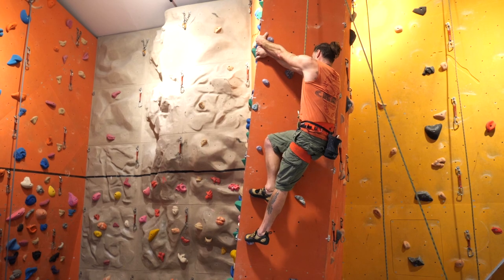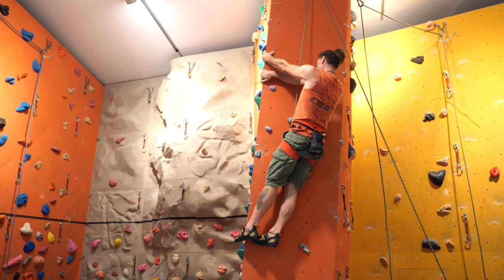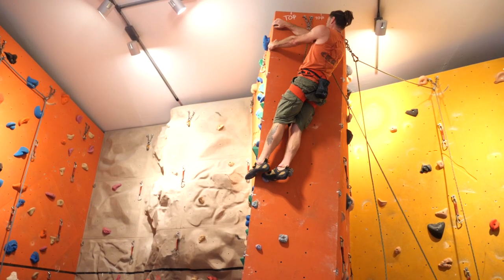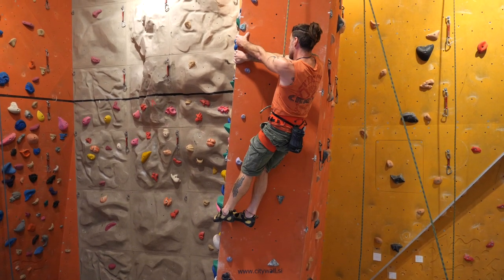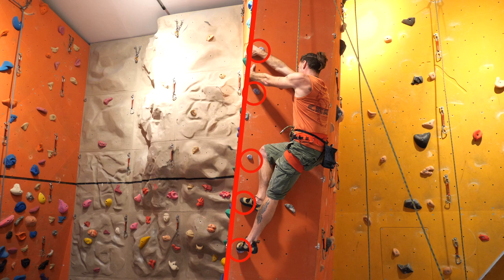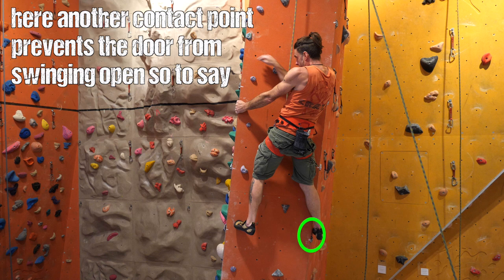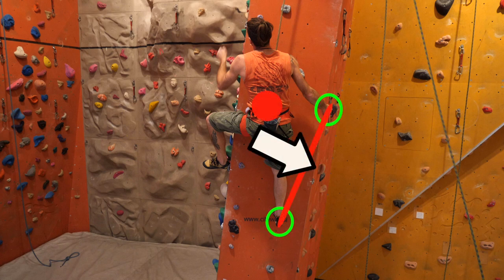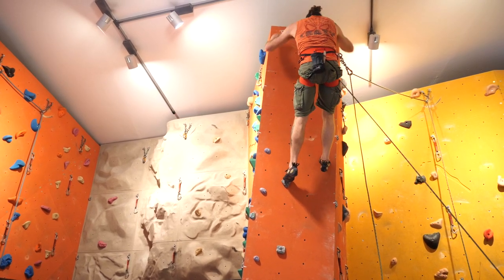Technique Training for Beginners: Barn Door Mechanics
A quick Explanation of the Barn Door and the Mechanics behind it, and some General Thoughts about Technique Training for Beginners. Thorsten climbs a few technique specific training routes of the Kletterhalle Fürstenfeld, and we're gonna analyze the whatever slur out of it.

Technique Training for Beginners: Barn Door Mechanics by Mani the Monkey

, thanks!

For those interested in Nutrition:
I wrote a little E-book about my Take on Diet, Health and Weight Loss including a one-week example Meal Plan (currently unavailable because I changed a thing or two and need to update that)